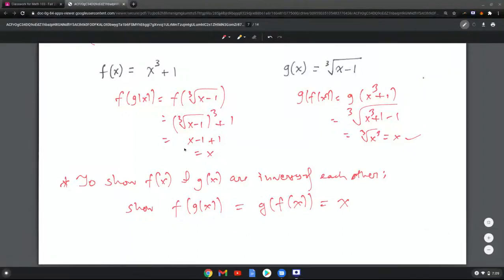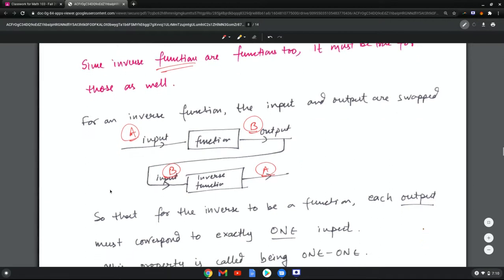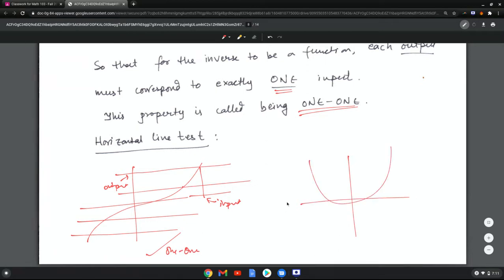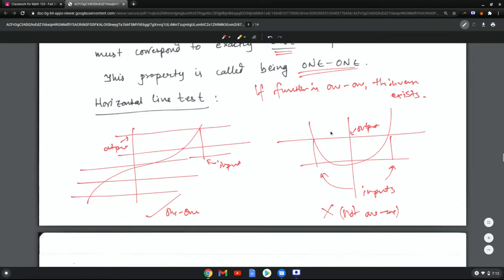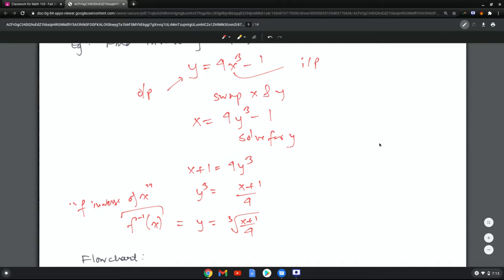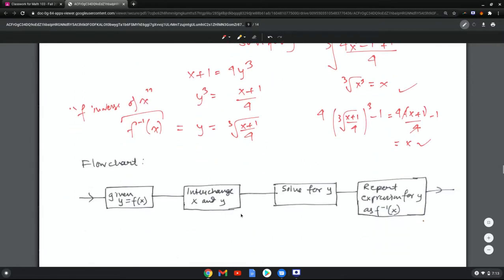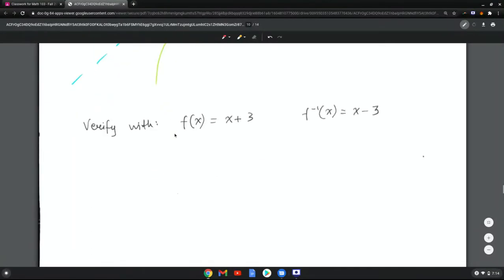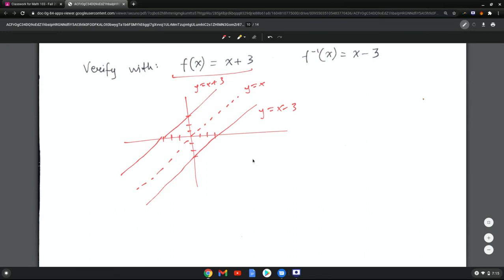103.13.4: One One functions